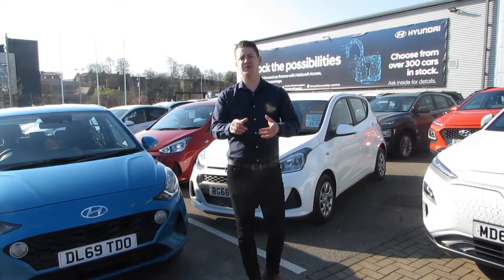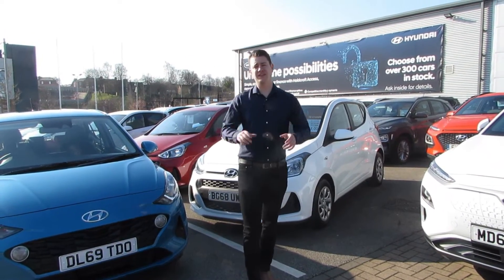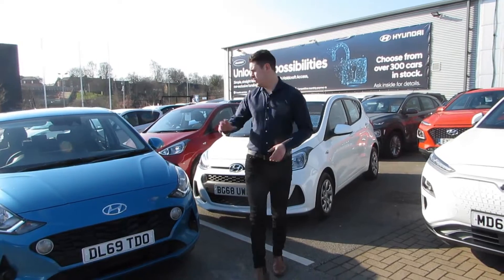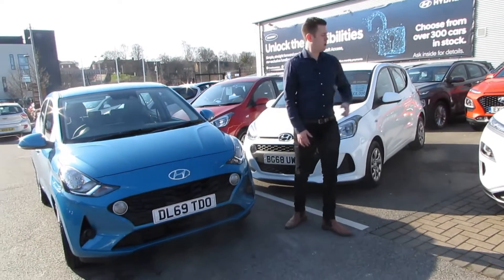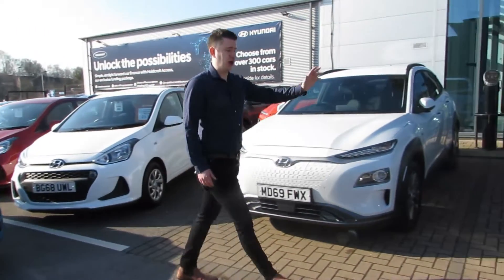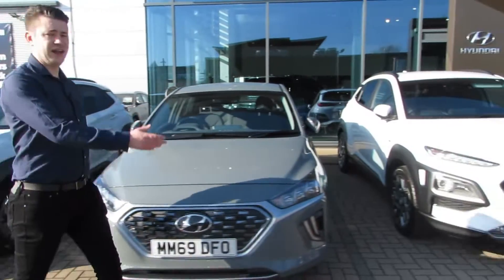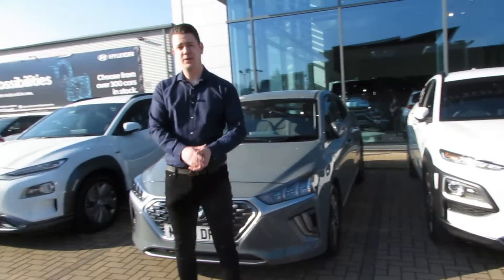Alternative Fuel Road Trip